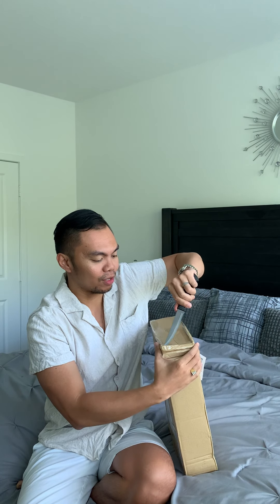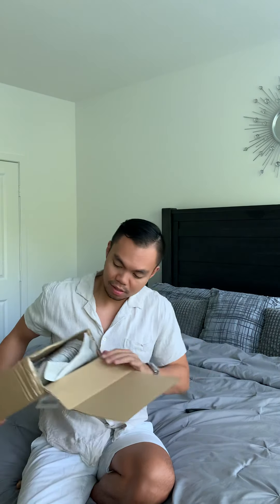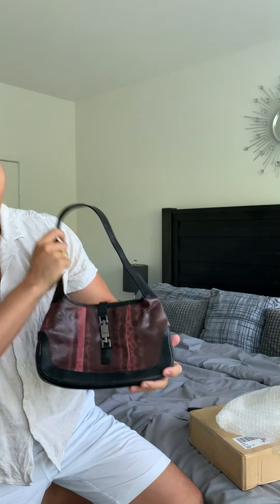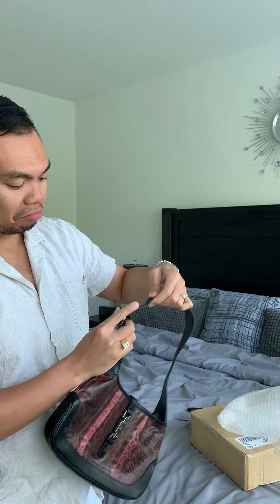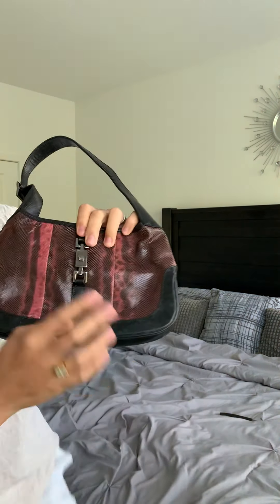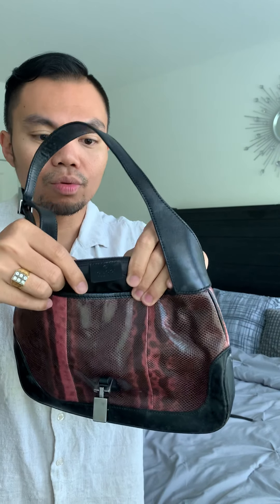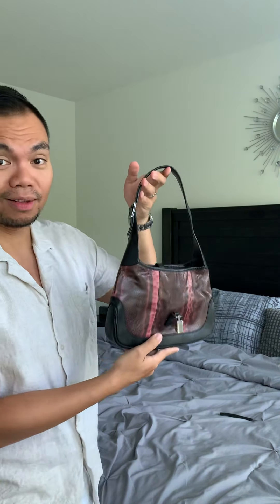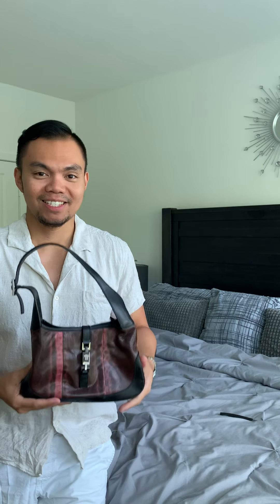Vintage Gucci Jackie 1961 Unboxing / Review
Here’s a Vintage Gucci Jackie Bag in Snake skin Leather and calf skin trim bought from a Japanese Seller online.
WHAT ARE your thoughts about this bag And it’s reissue?